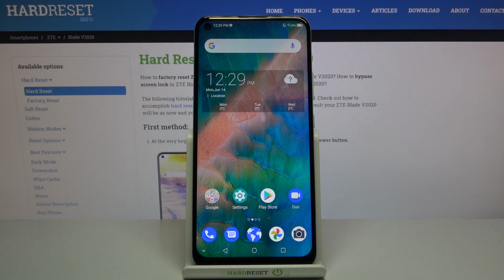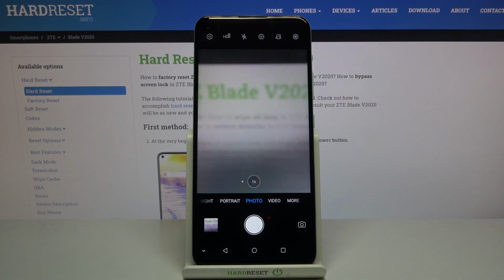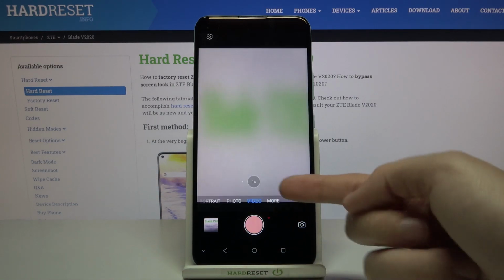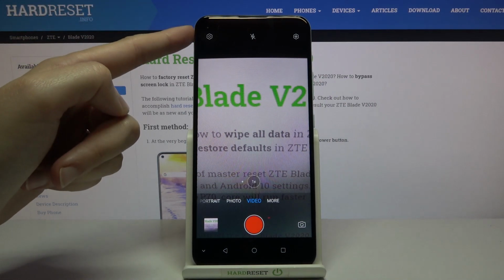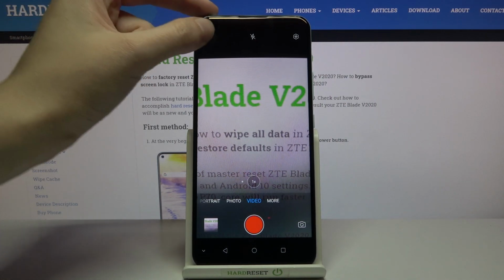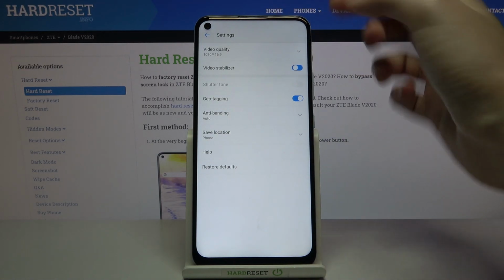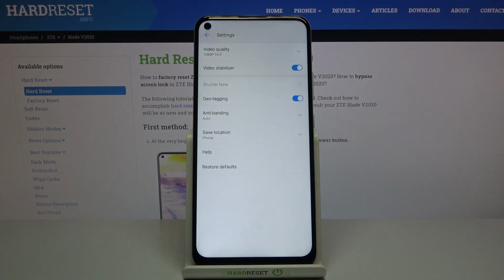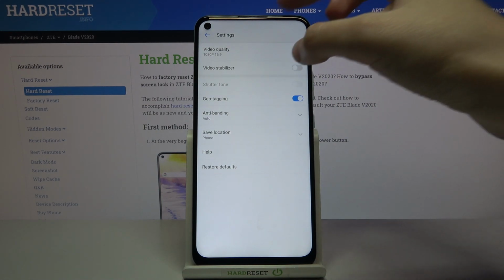How to Activate Image Stabilization in ZTE Blade V2020 – Stabilize Videos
If you’d like to reduce shakiness in videos which you’ll record with ZTE Blade V2020, then here we are coming with help! In this tutorial we’d like to share with you how easily you can find proper video and camera setting which will allow you to activate image stabilization. His feature will optically reduce shakiness by cropping particular edges. So let’s follow all shown steps and successfully activate image stabilization and reduce the shakiness almost completely.

How to enable image stabilization on ZTE Blade V2020? How to disable image stabilization on ZTE Blade V2020? How open video settings on ZTE Blade V2020? How to activate software video stabilization on ZTE Blade V2020? How to use optical video stabilization on ZTE Blade V2020? How to access video settings in ZTE Blade V2020? How to record better video on ZTE Blade V2020? How to record 8K video on ZTE Blade V2020?